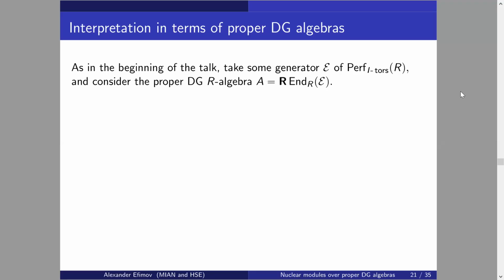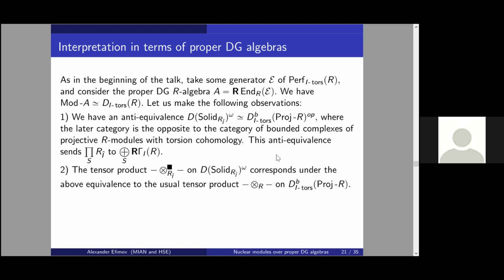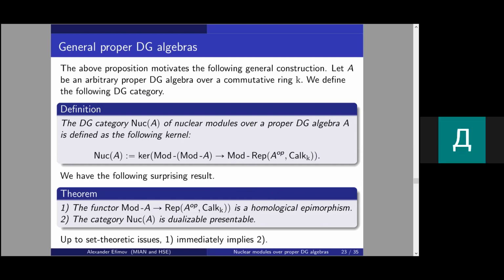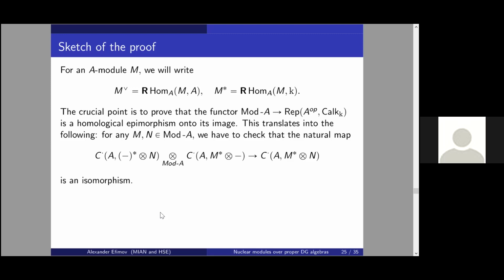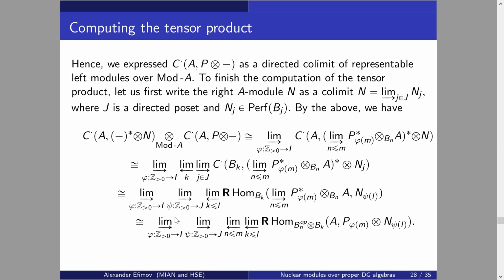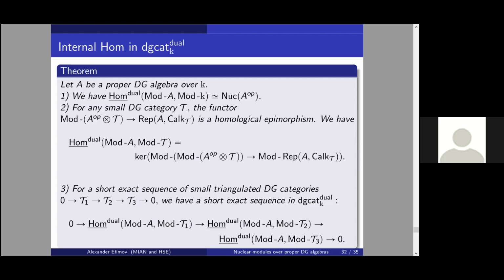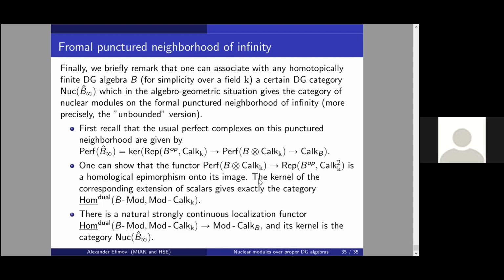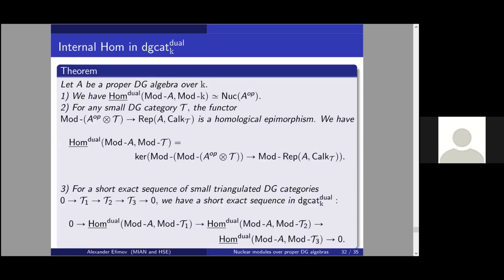Alexander Efimov - Nuclear modules over proper DG algebras (Part 3)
Alexander Efimov (Steklov Institute for Mathematics);  February 18, 2021

I will explain a certain general natural construction of a dualizable presentable DG category Nuc(A) associated with a proper DG algebra (or a proper DG category) A over a commutative ring k. As a special case, it gives (an "unbounded" version of) the category of nuclear modules on a formal scheme, which was defined recently by Clausen and Scholze.
  The compact objects of Nuc(A) are given by (the usual) pseudo-perfect A-modules PsPerf(A) (i.e. those A-modules which are perfect over k). However, unlike PsPerf(A), the category Nuc(A) has very nice properties: it satisfies Zariski descent over Spec(k), and so does its continuous K-theory. Moreover, its continuous K-theory and Hochschild homology are expected to have a very concrete description in terms of A.
  I will also explain that Nuc(A) is a special case of an even more general notion/construction, which (surprisingly) was not considered before: internal Hom in the symmetric monoidal category, whose objects are dualizable presentable DG categories, and the morphisms are given by strongly continuous functors (i.e. the functors whose right adjoint commutes with infinite direct sums).